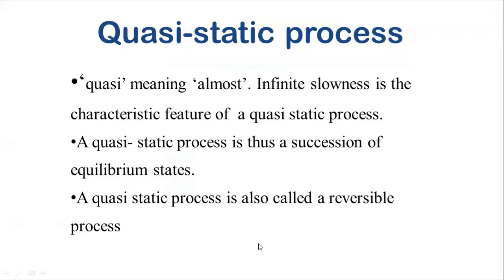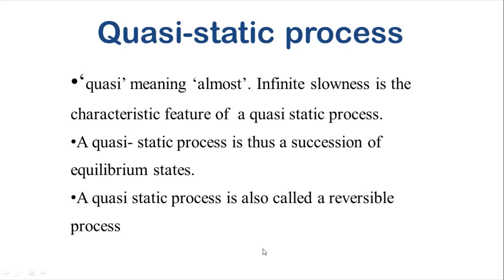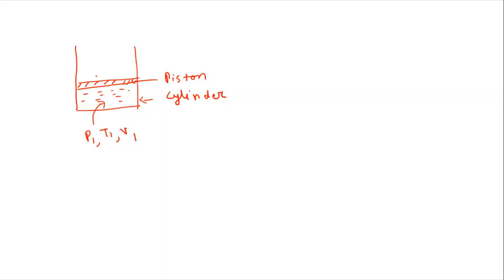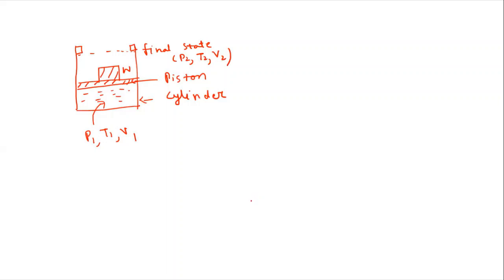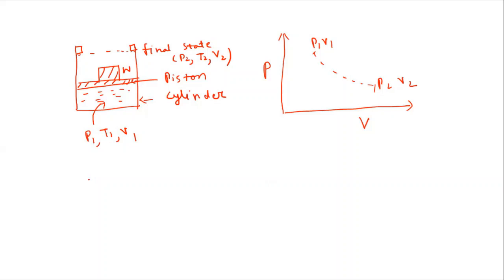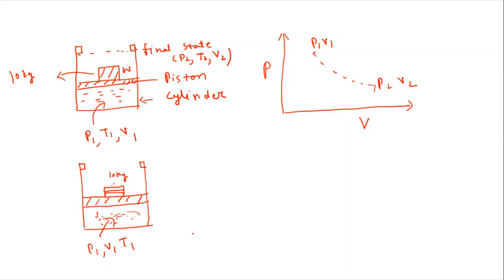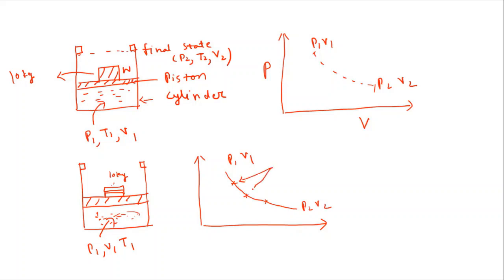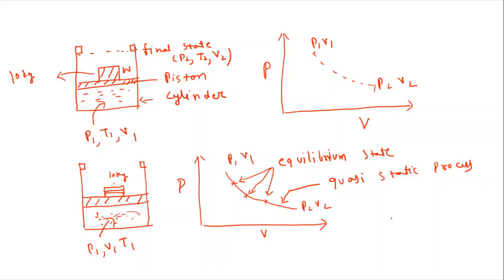Quasi Static Process Or Reversible Process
This video will help you learn abou the quasi static or reversible process.

Name of the facilitator
Raju Malani
(B.Tech. M.Tech.)

Technical learning established in 2020 at Jaipur Rajasthan

It is an education, training, and content development organization. This helps you to upgrade your technical knowledge related to mechanical science and technology. Our highly educated team constantly works to influence others through their leadership , training & teaching skills.

Technical learning" wants to create an impact on human being through the articles, teaching, training, and online learning.

We look forward to associating with professionals, students, educators to create a rewarding partnership through mutual benefits.